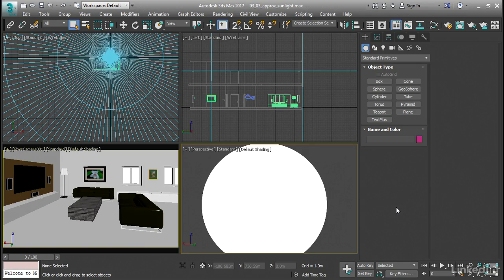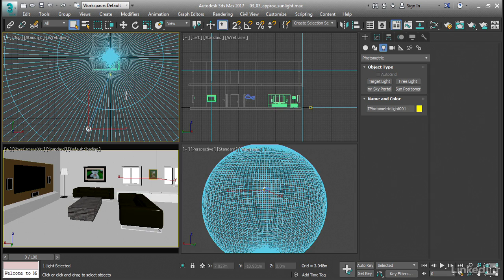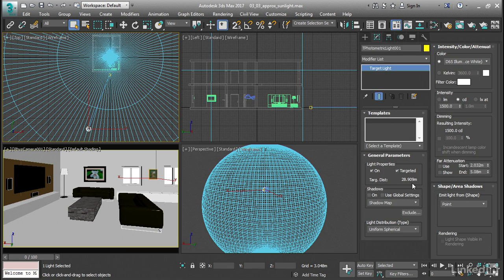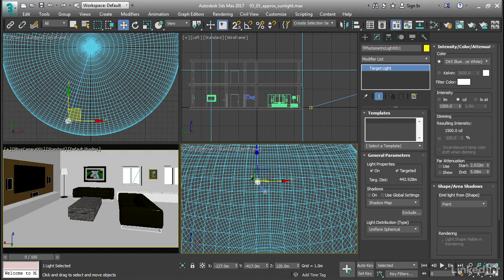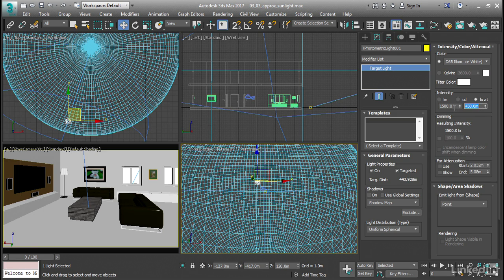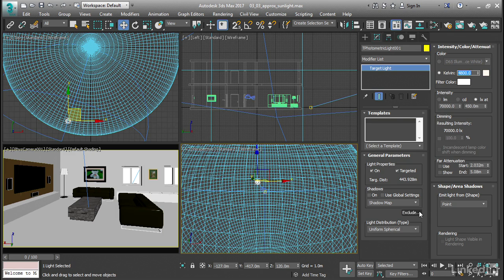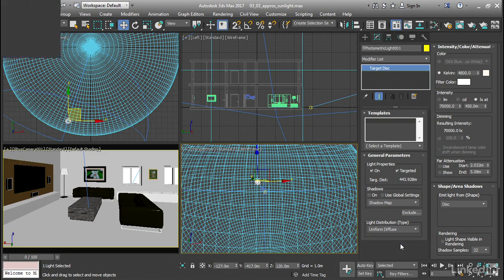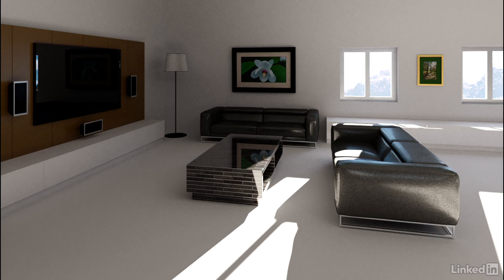25 Approximating direct sunlight